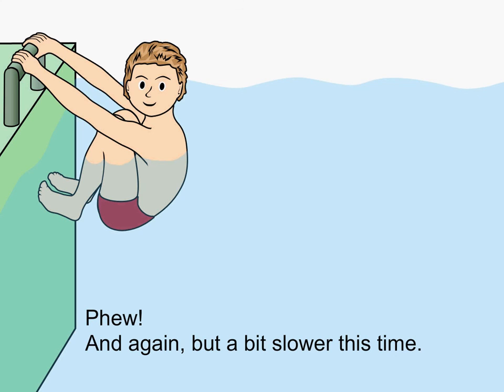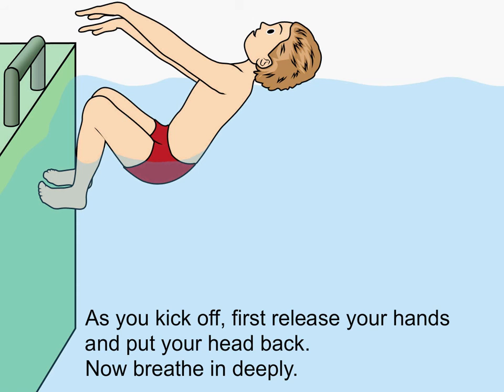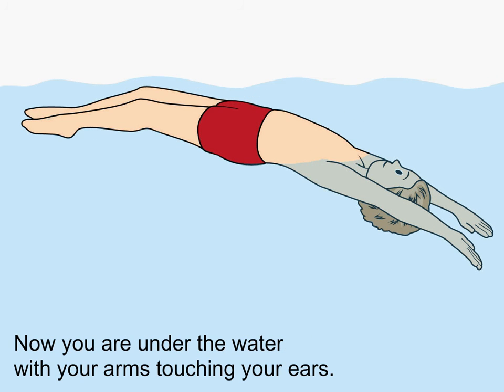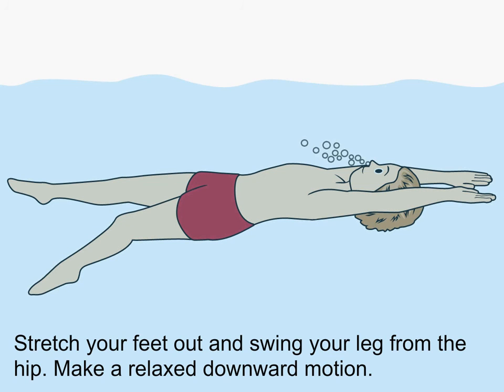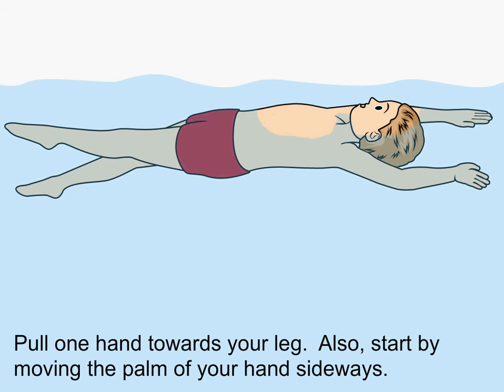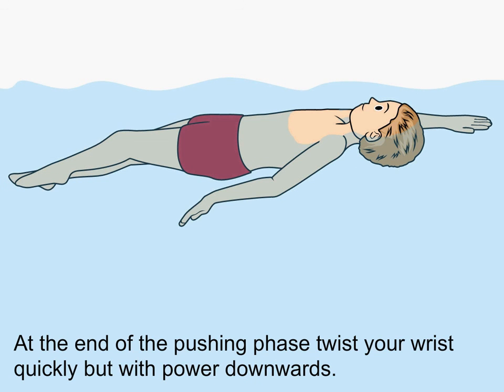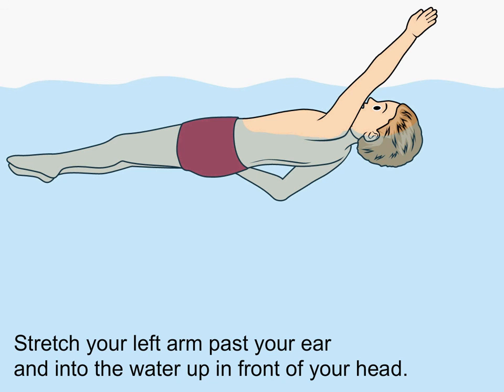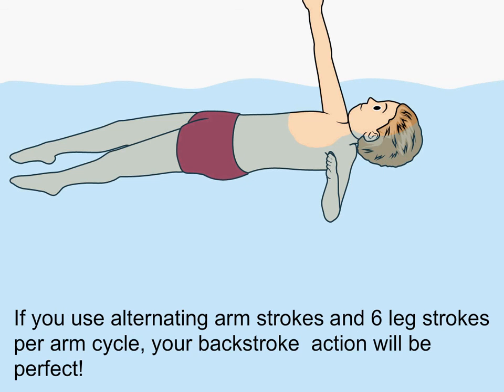How to learn backstroke 9916959224 S.karthik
Swimming class